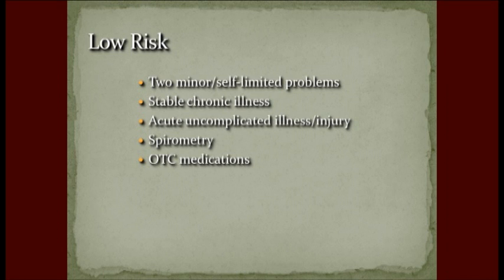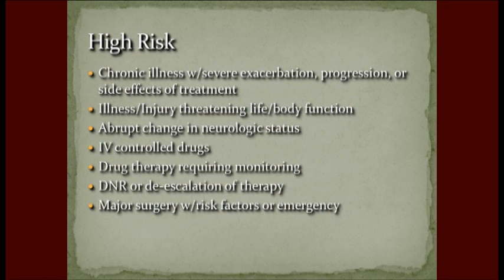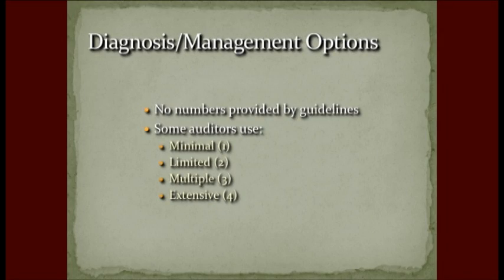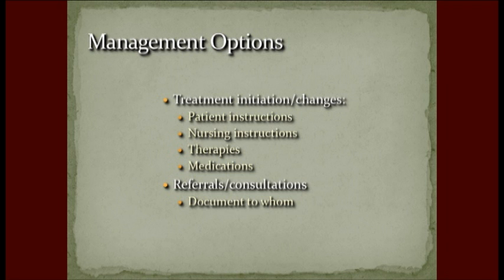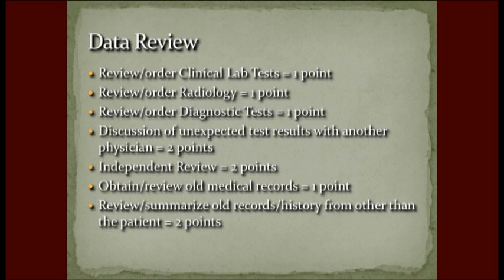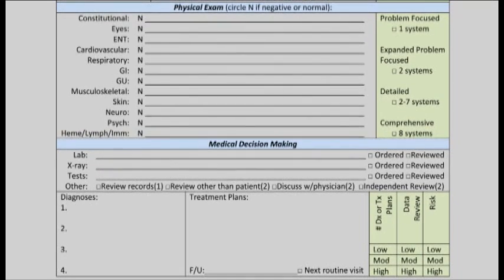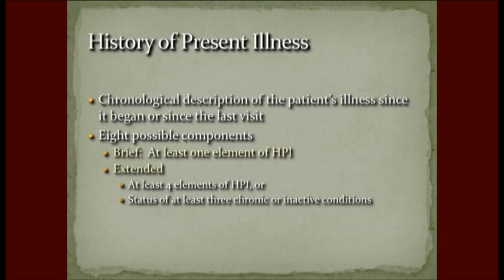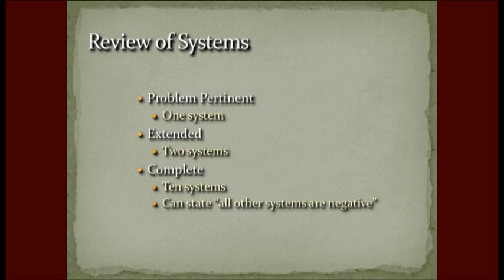Seminar 2011 Part 2